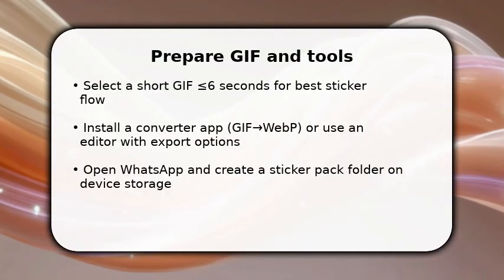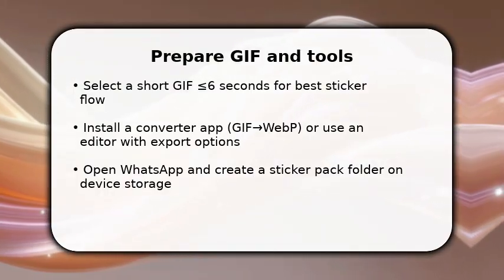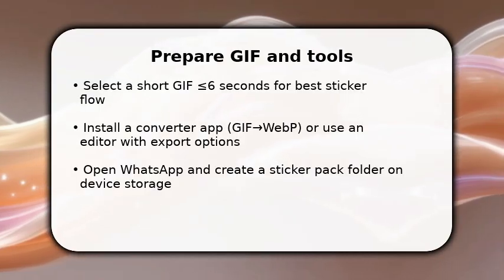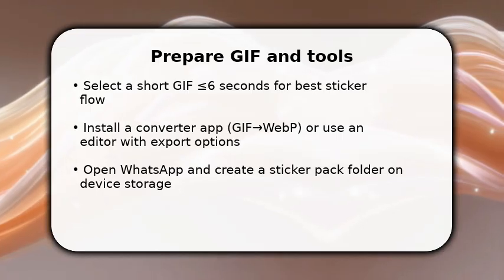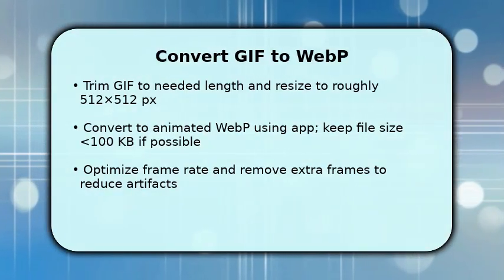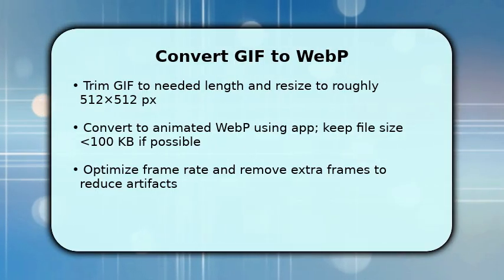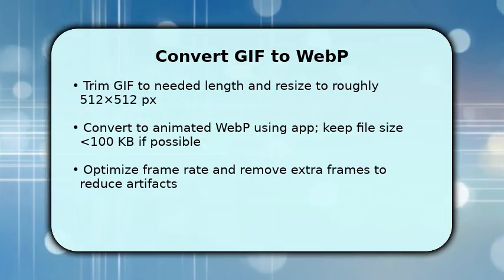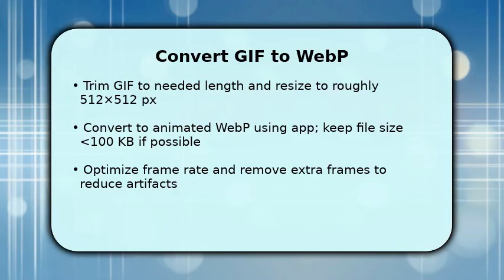How to Change Gif to Whatsapp Sticker (updated)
Learn the step-bythy process of converting GIF animations into WhatsApp stickers with our latest tutorial. Discover how to enhance your messaging experience by adding animated fun and flair directly from any video file on your device.

convert gif, WhatsApp sticker creation, gif animation transfer, messaging add-ons for WhatsApp, animated stickers tutorial, how to make GIF into Stickers, GIF conversion guide, use animated messages on WhatsApp, create your own chat icons, video file editing